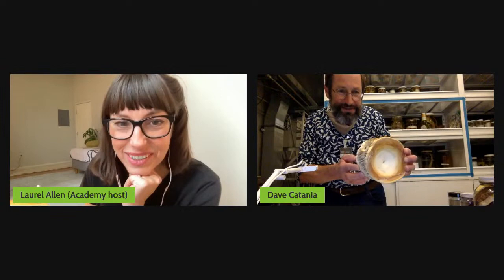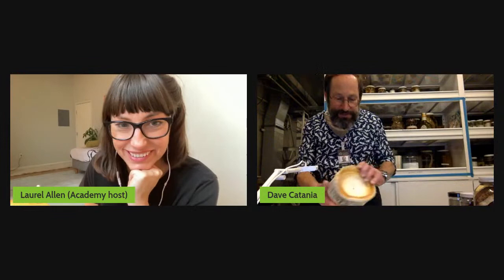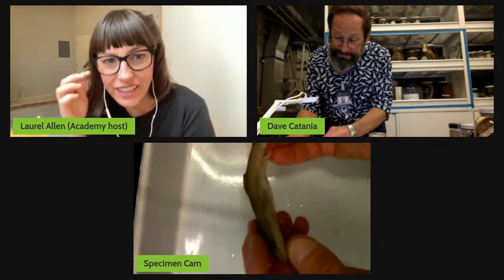Breakfast Club, Ep. 59: Collections Tour—Sharks Only (Make It Elasmobranchs)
Dear viewers: Earth’s sharks are disappearing—please help us work to save them! 77% of these incredible species face extinction today. If you're able to give, please help us fight to save sharks & protect critical habitat by making a donation

PROGRAM DESCRIPTION: He's got the science, the shirt, *and* the sharks: We're headed back into the Ichthyology collections with collections manager Dave Catania! Go behind the scenes and into the aisles, vats, jars, and other holdings of this incredible—& critical to science—1.2 million-specimen collection, for a special look at sharks. 👔🦈

PS: Football fish are not sharks, but it's our favorite photo of Dave.